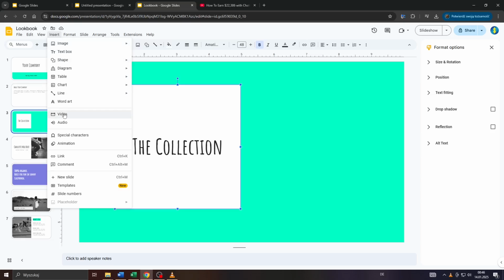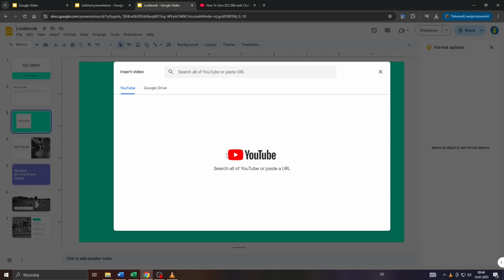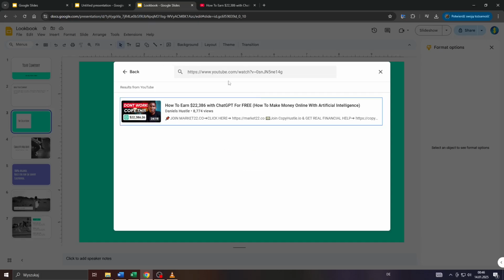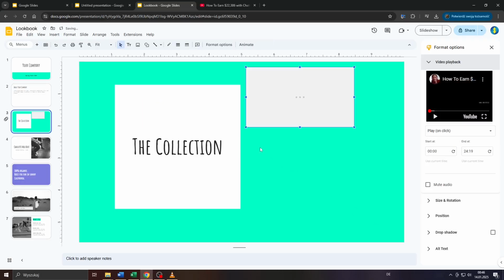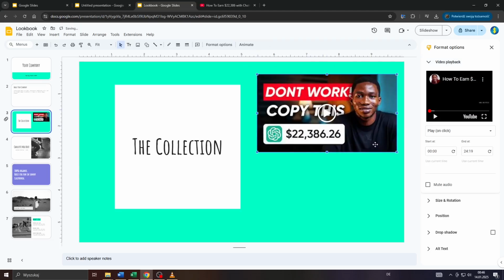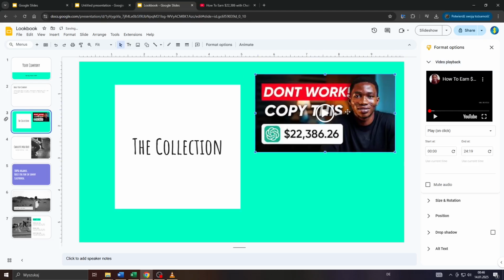How to Embed Video in Google Slides | Full Walkthrough Guide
This tutorial walks you through embedding a video into Google Slides from YouTube or Google Drive.